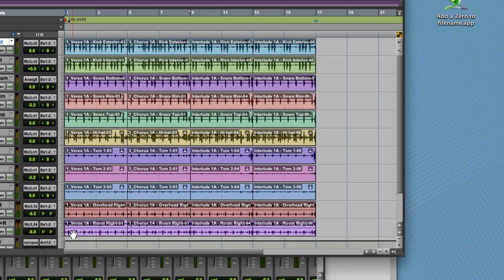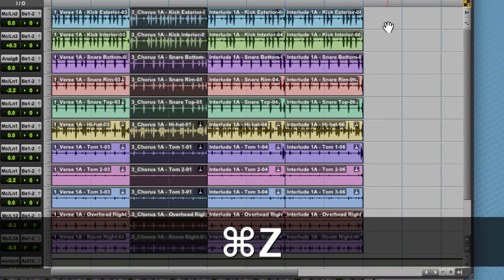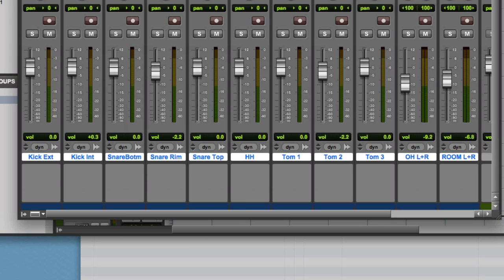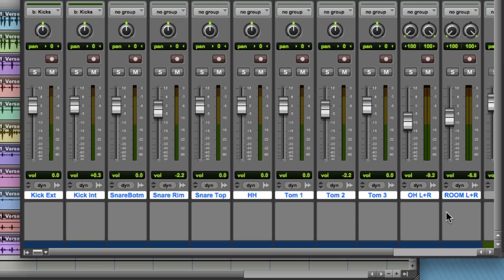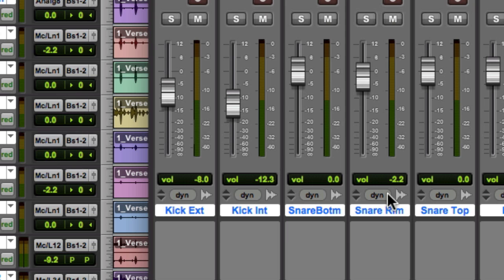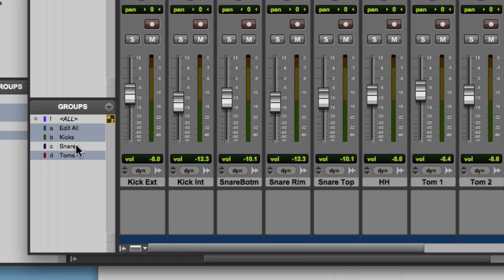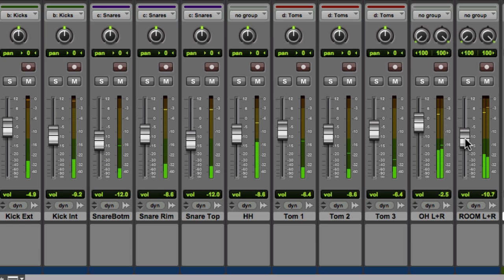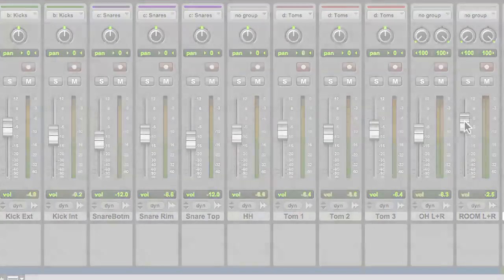#10 Pro Tools How-To: Using Multitrack Drum Loops Pt 2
In this video I continue from episode 9 with multitrack drums. We set up the edit group to keep the drums in phase then mix groups for snare mics, toms and kick mics. I review the way to override groups using control for relative mixing within a group and also how to turn defined groups on and off using the groups window on the mixer or arrange view.